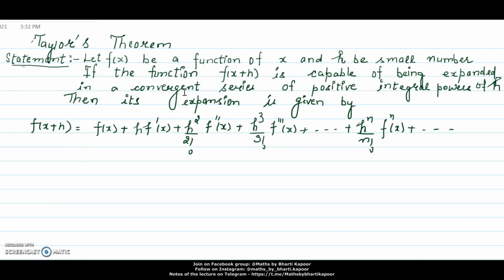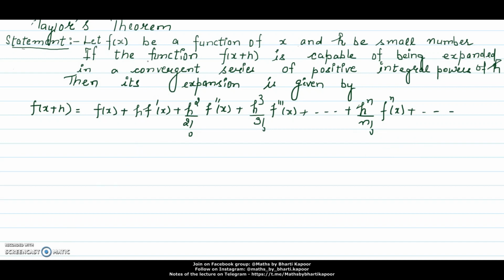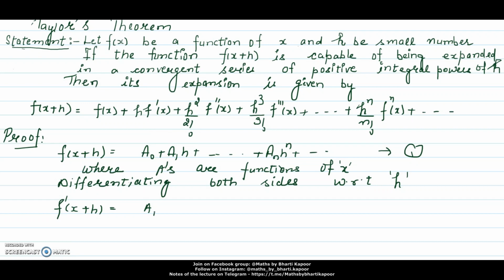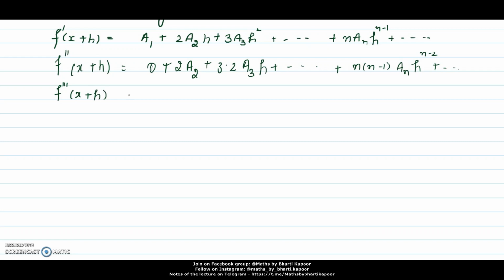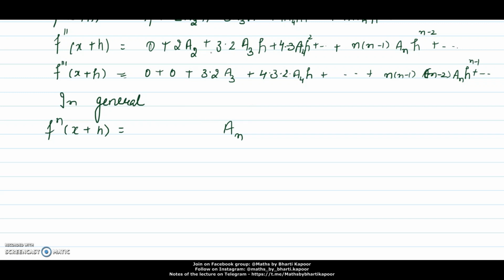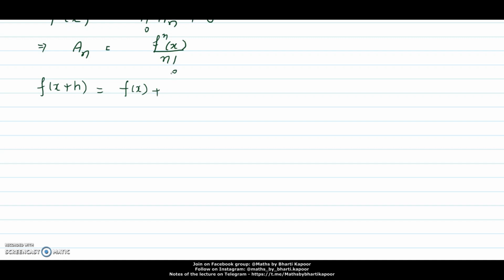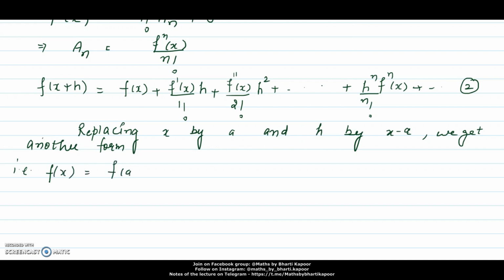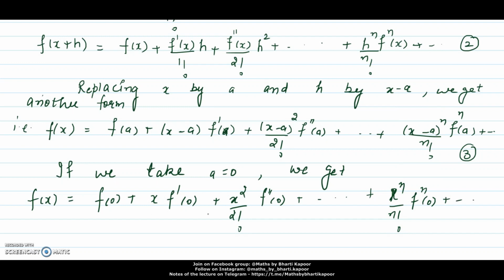Taylor's and MacLaurin's Theorem |Part 1| Dr. Bharti Kapoor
Dr.Bharti kapoor

Thank you for studying🌸
New video on channel every Tuesday, Thursday and Sunday

Facebook group- Maths by Bharti Kapoor